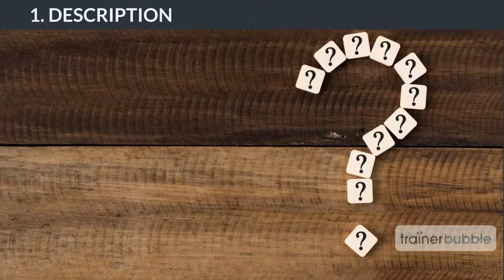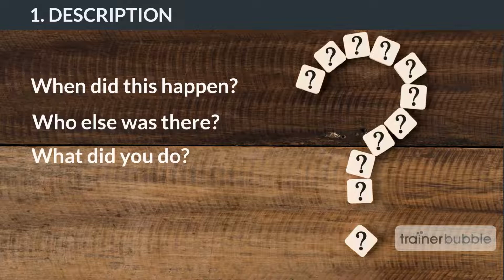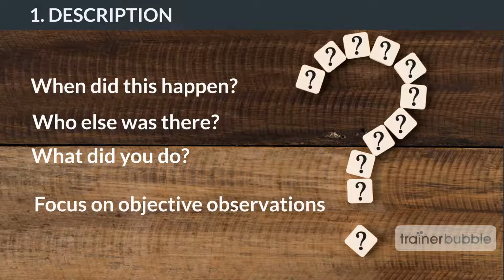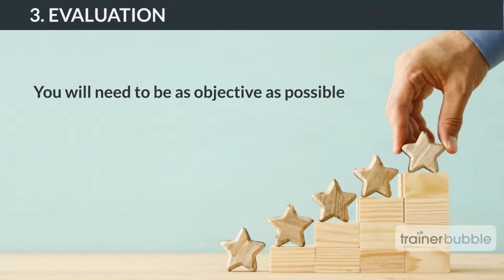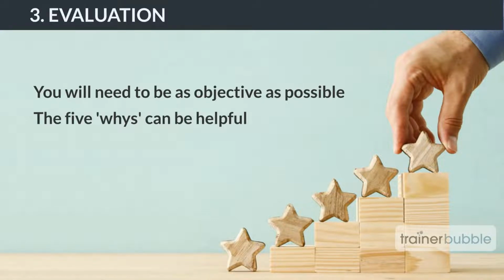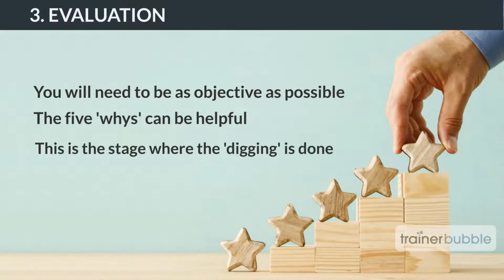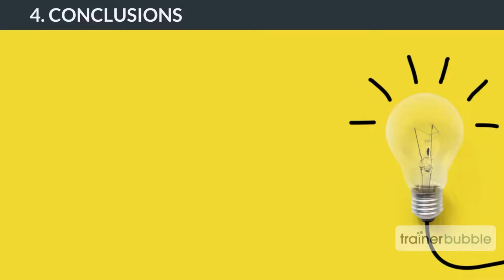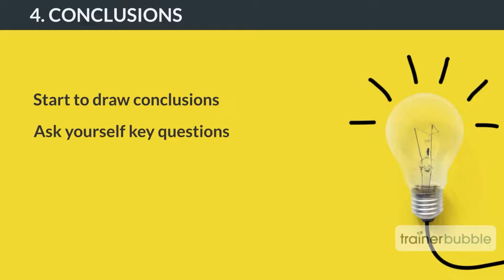Gibbs' Model of Reflection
Gibbs' Model of Reflection. This is a short video from the Trainer Bubble e-learning course 'Mentoring', which is a complete review of the key principles of coaching from start to finish. You can request a demo of the full e-learning course from the following